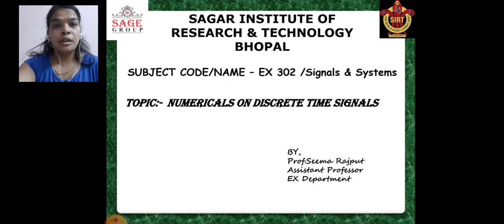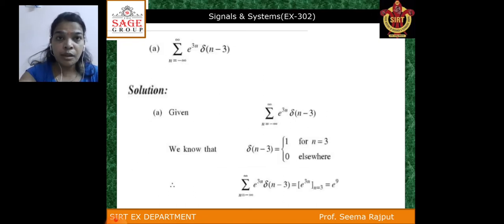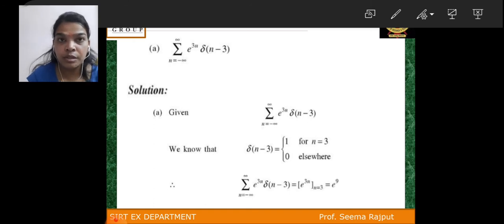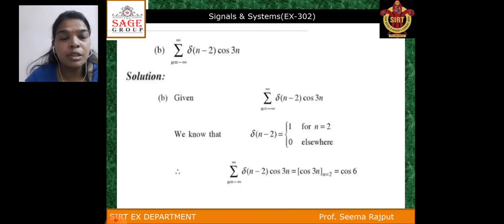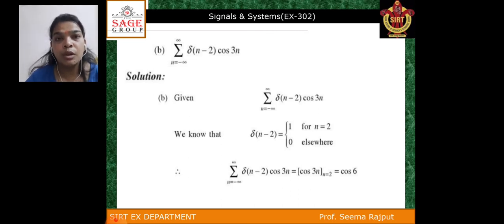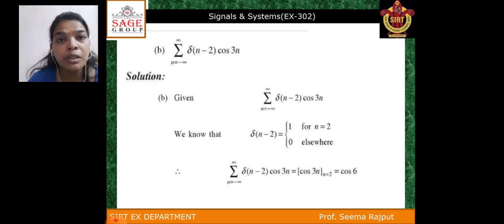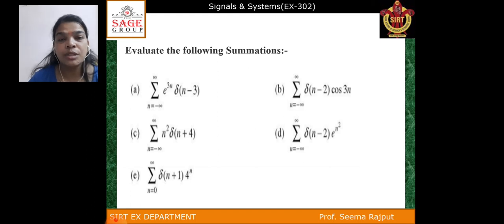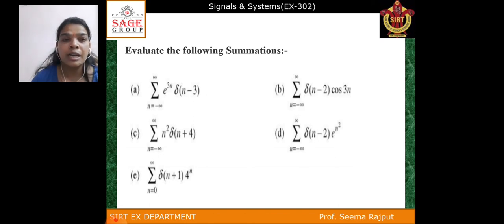Numericals on Discrete Time signals-Signal & Systems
Subject:Signals & systems
Subject Code: EX-302
Topic: Numericals on Discrete Time Signals
By: Prof. Seema Rajput
Ex Department, Sahar Institute of Research & Technology